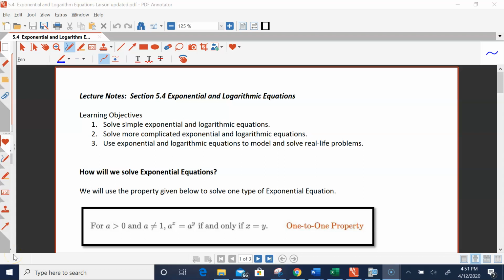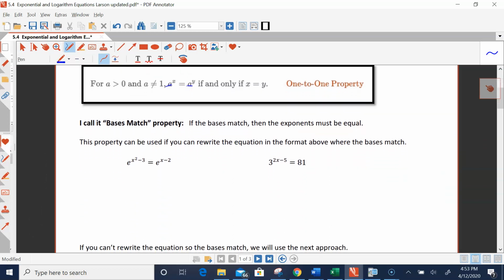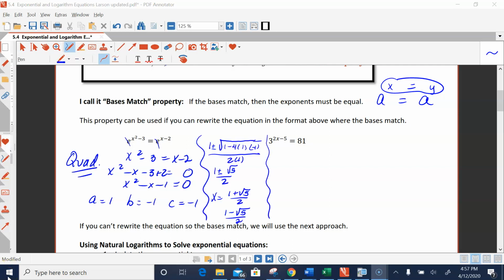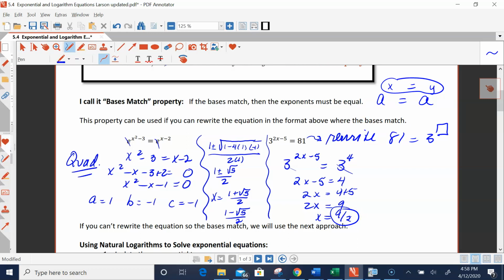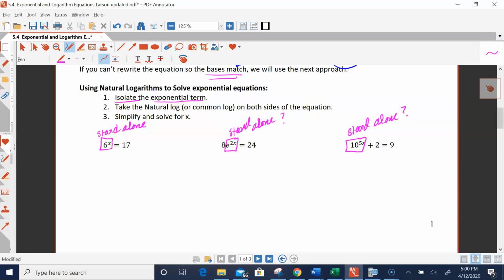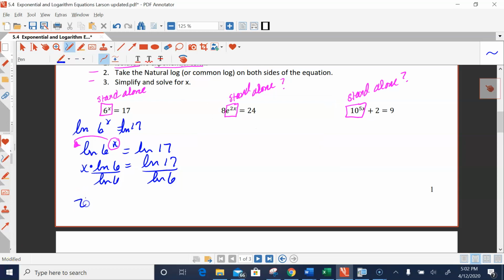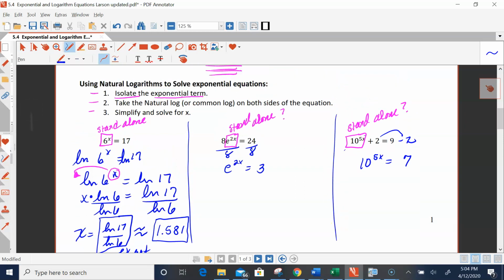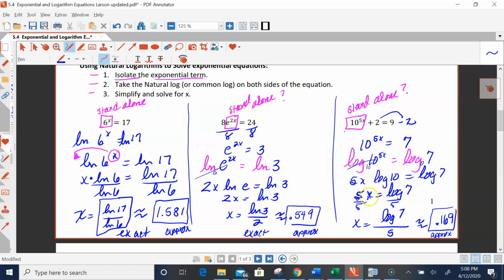Section 5.4 video part 1